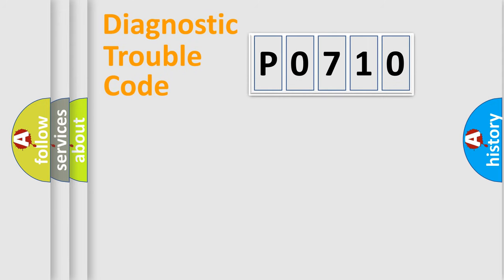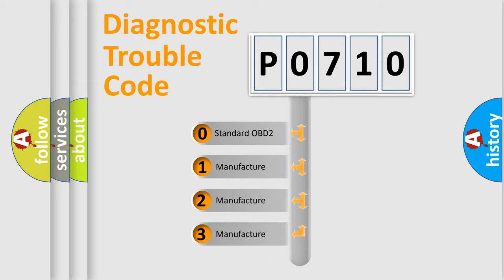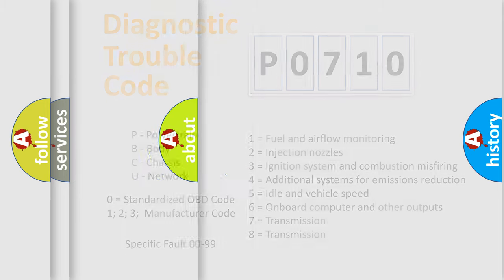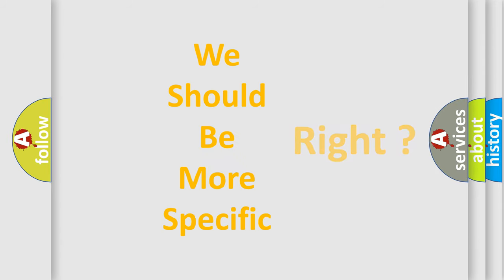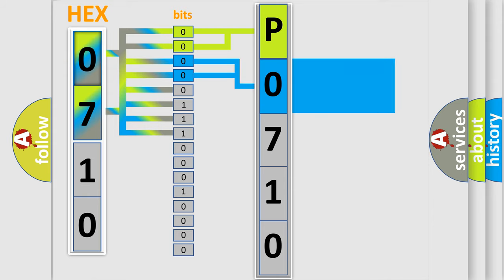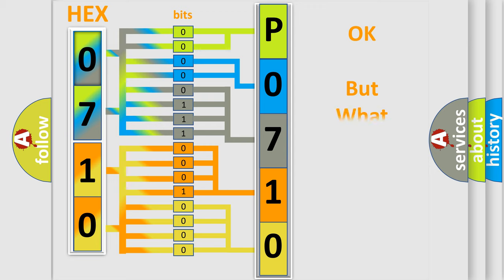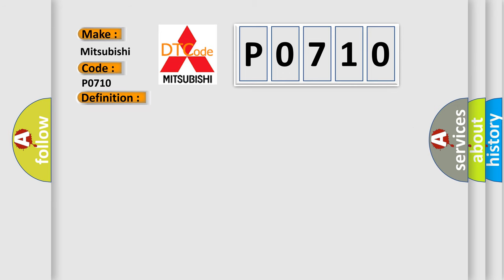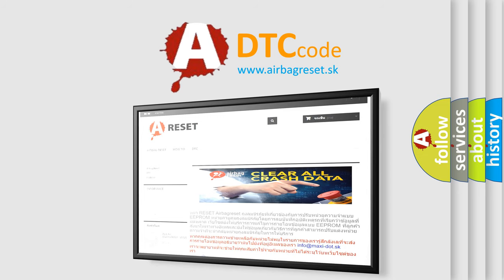DTC Mitsubishi P0710 Short Explanation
Contents:
0:21 Basic DTC analysis according to OBD2 protocol standard.
1:48 Insight into programming
2:58 A diagnostically understandable description of the Diagnostic Trouble Code
3:05 Basic error definition

Make:
Mitsubishi
Code:
P0710
Definition:
No Communication With Instrument Panel Cluster
Cause: